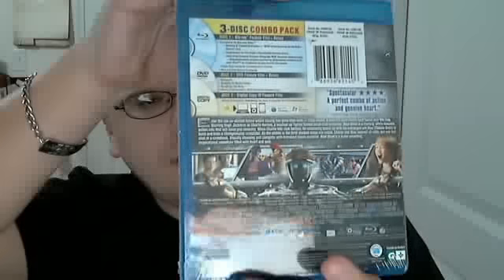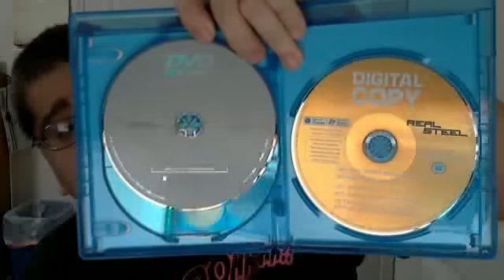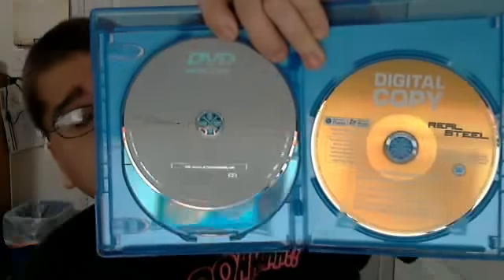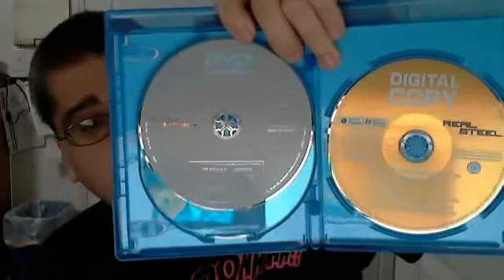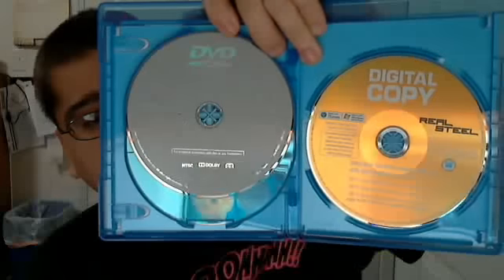Real Steel Blu-Ray/DVD/Digital Copy Combo Pack Unboxing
Here I unbox Real Steel on Blu-Ray/DVD/Digital Copy Combo Pack and show what is inside. Link for coupon and is only valid on 3 disc version.